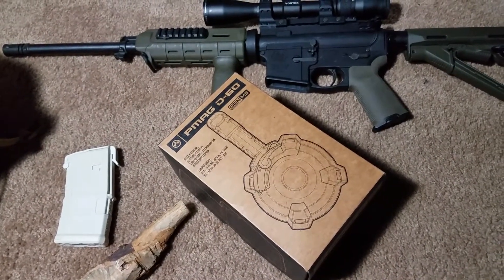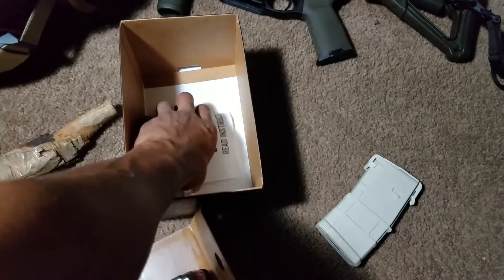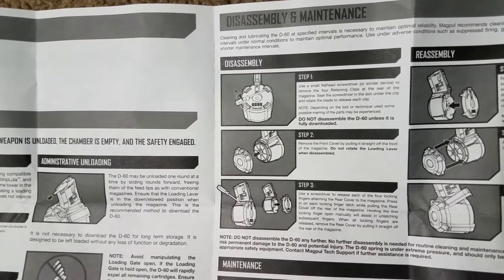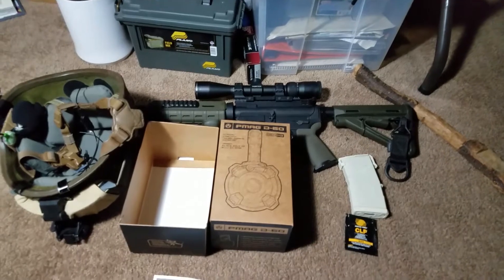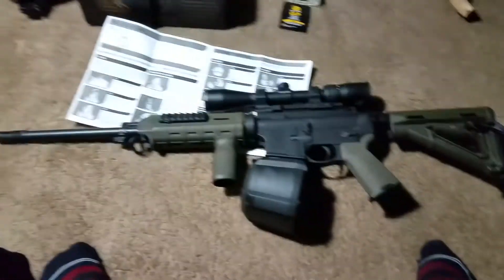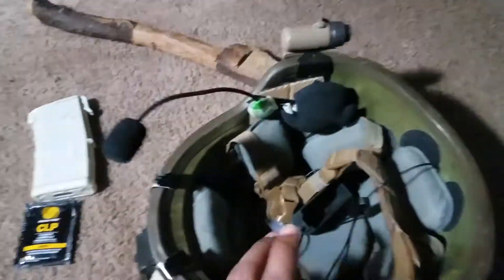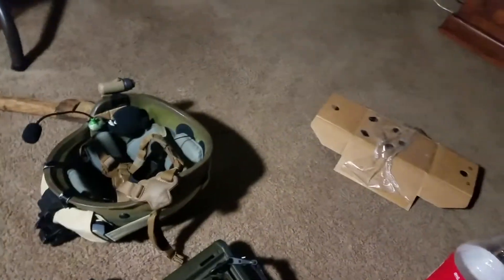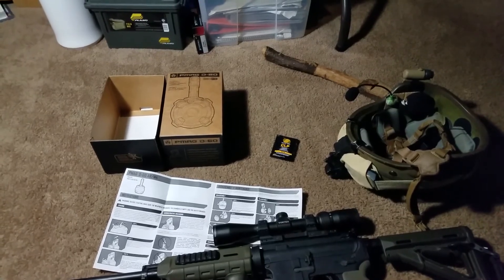D-60 Magazine, Kevlar innovation + More!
I have for some time now been wanting to pick up one of these D-60 Magpul Magazines. So I finally had the opportunity to just do it, and I did. I wanted to wait until at least the second version of them has been produced, because I didn't want to be among the first round of people to get one.
   And now, maybe a year or so (since I've known they make them) I trust the reviews that I have heard on it. Then we have an idea that I came up with one day for the headset into the Kevlar, but its far to quiet, but it works. So once I am able to come up with a better headset, i'll get to slicing them up and see if I can make it work.

Something really big is coming, are you ready for it?! Jan..